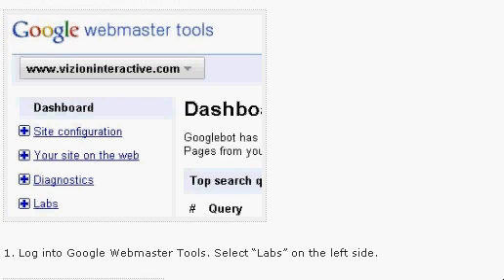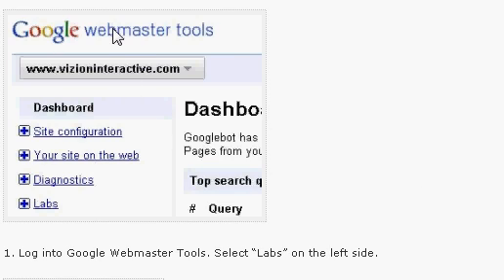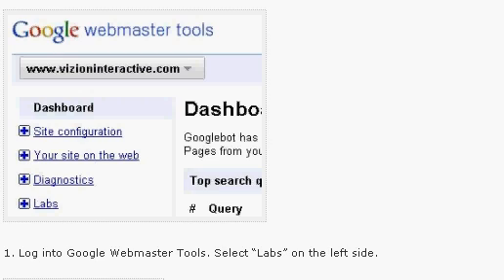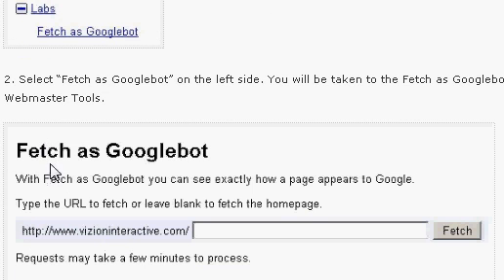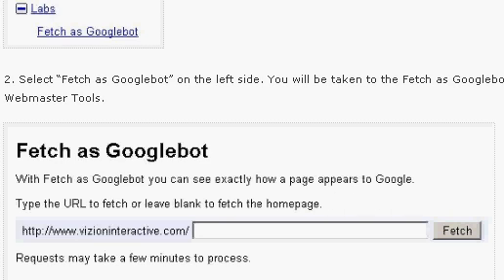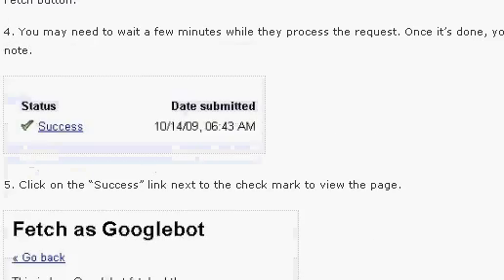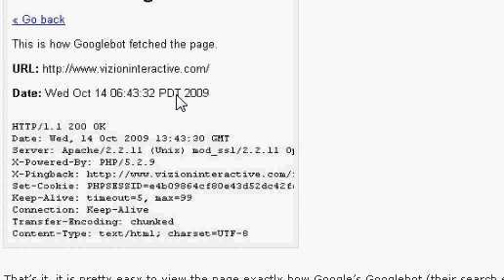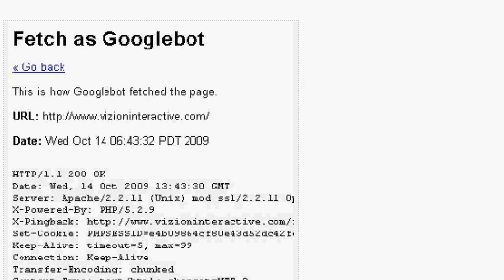Fetch as Googlebot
Now you can see how your web page appears how Googlebot sees it. Log into Google Webmaster Tools and tell Google which page you wish to view. Google will crawl the web page and show you the results of what they see.